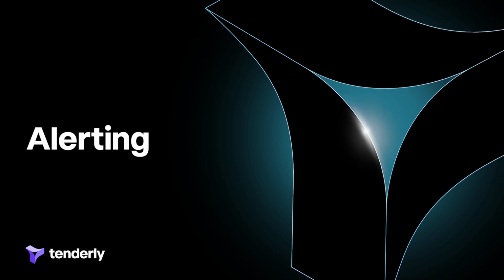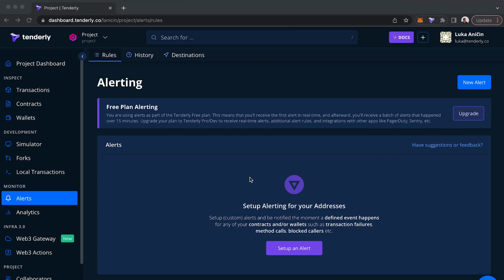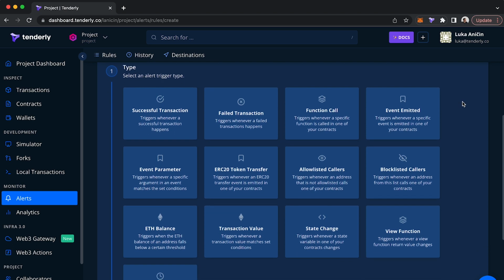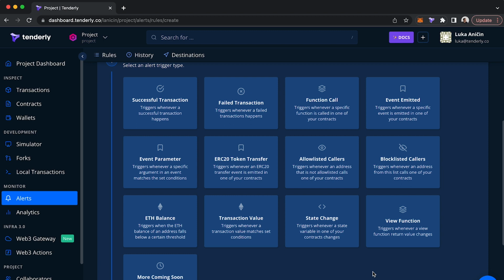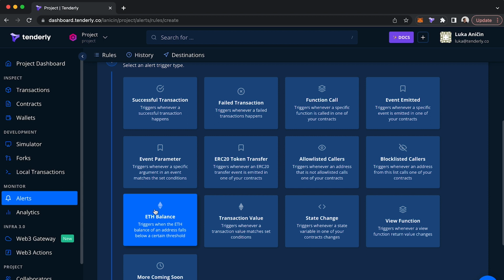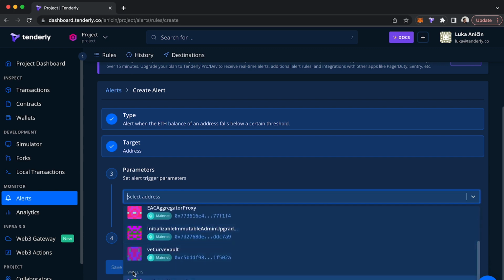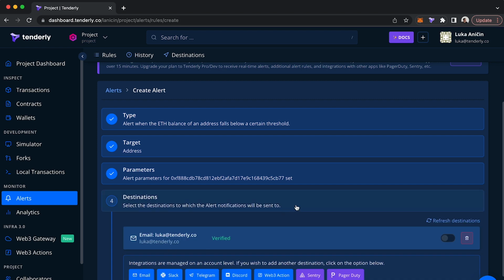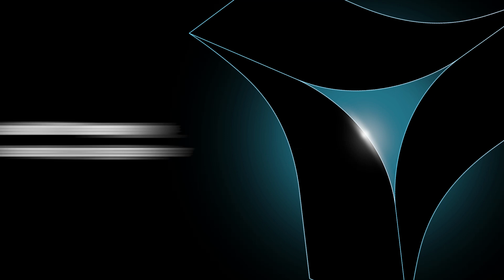How to Set Up an Alert on Tenderly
Tenderly Alerting listens for events on the blockchain and sends real-time notifications to your desired destination when the event occurs. This quick demo shows you how to set up an Alert from the Tenderly Dashboard.

You can choose between 12 different Alert trigger types and 8 destinations to send and receive notifications about events.

Check out the documentation to learn more about trigger types and destinations

About Tenderly
The Tenderly development platform enables Web3 developers to build, test, monitor, and operate smart contracts from their inception to mass adoption. Combining debugging tools with observability and infrastructure building blocks, Tenderly helps developers accelerate smart contract development while enjoying a superior Web3 developer experience.